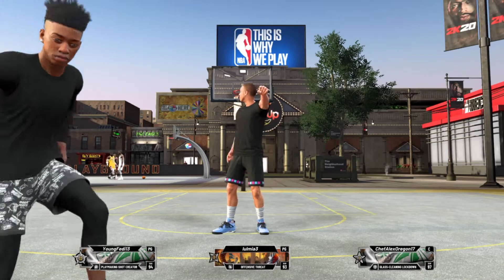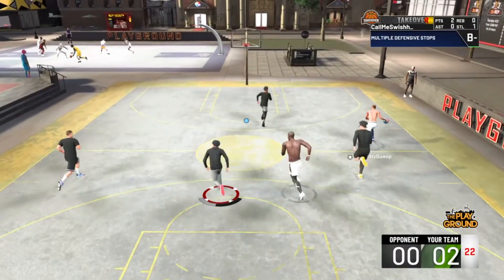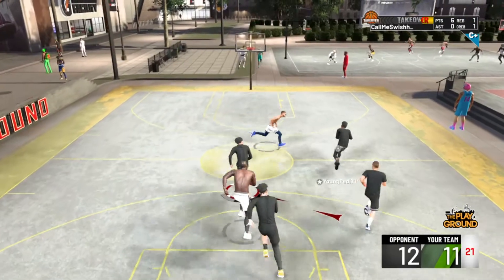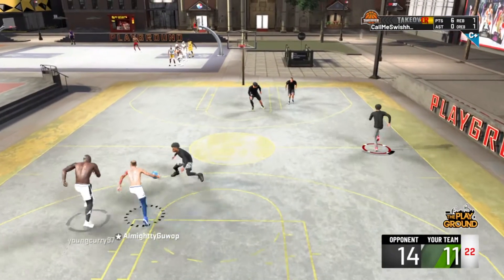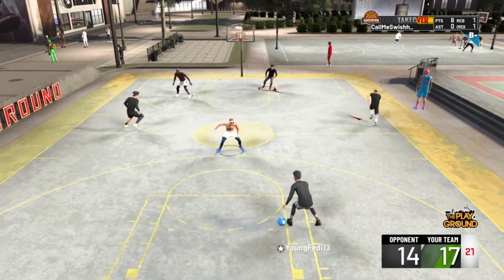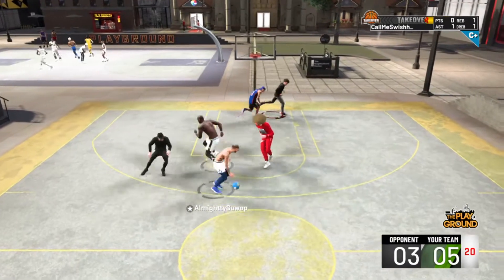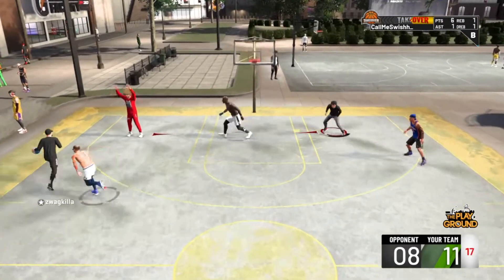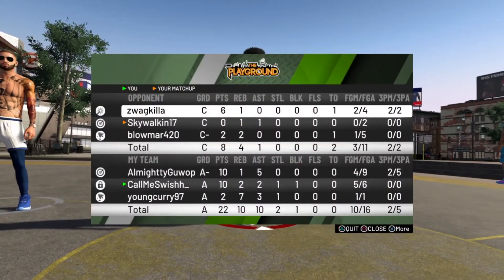Taking My 2-Way Slasher To The Park!! (NBA 2K20)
wait till i get all my badges.